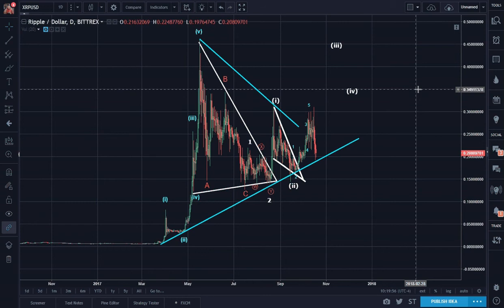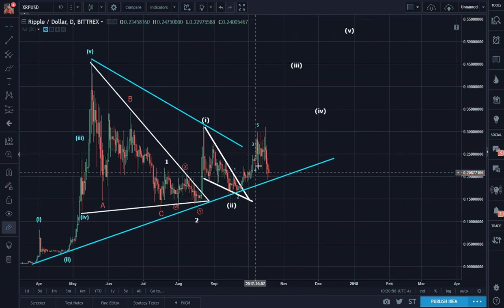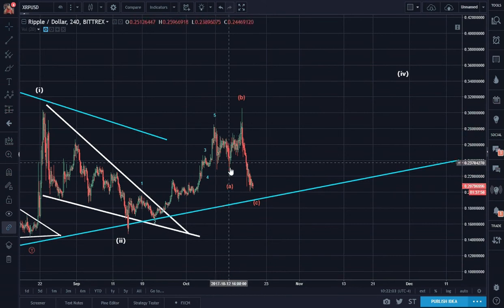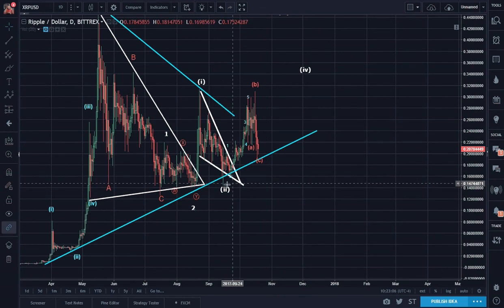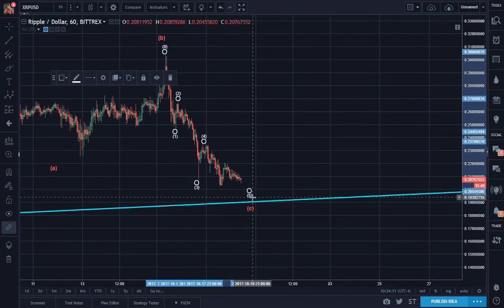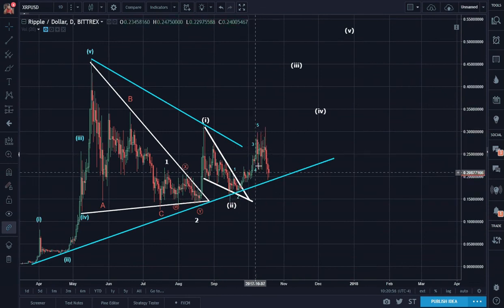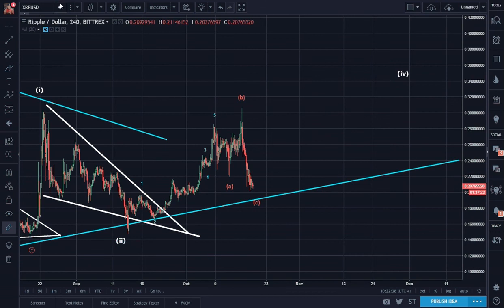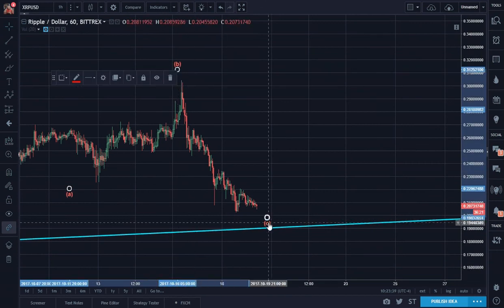XRP Might Once Again Be Worth Looking Into, Ripple Is So Proactive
Ripple Web-Site: Forbes Article:

5 Reasons Why The Ripple (XRP) Price Continues To Surge In The Face Of Crypto Market Correction.

In this video, I explain some problems that XRP is facing.

Trader, Technical Analyst & Teacher For course information CLICK below Live Webinar